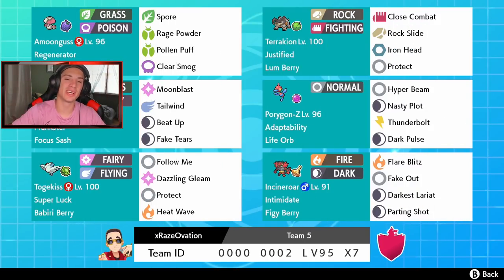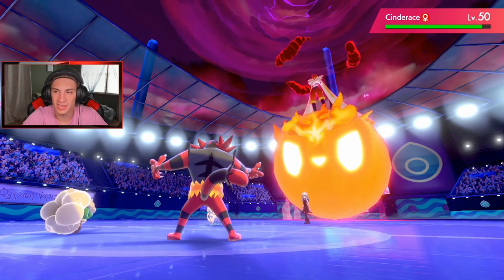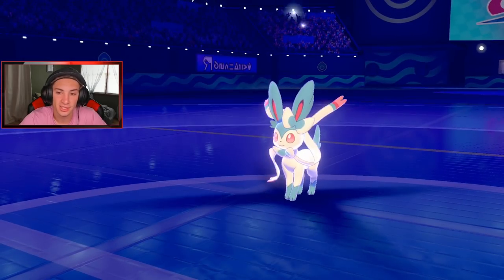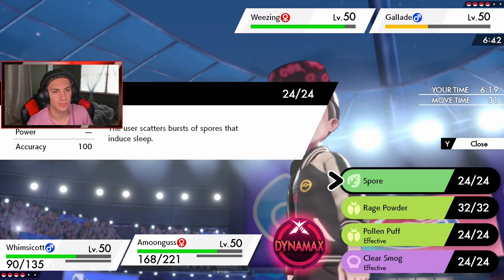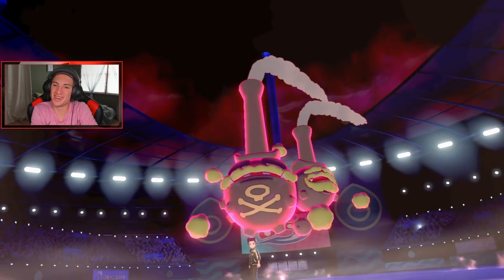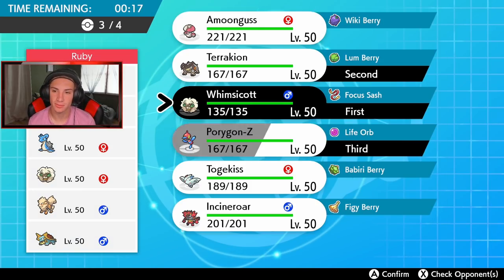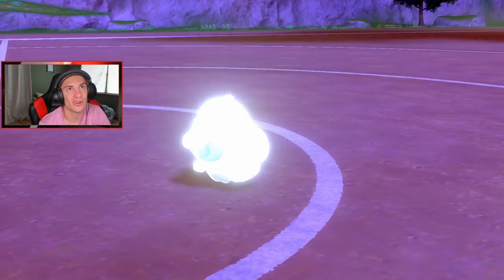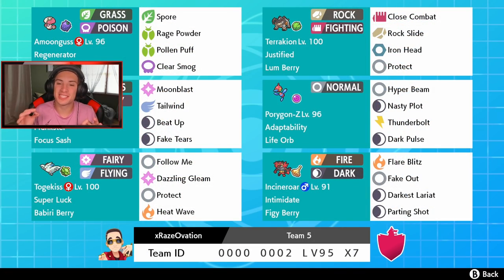Porygon Z Is Unstoppable! - Pokémon Sword and Shield Competitive Ranked Double Battles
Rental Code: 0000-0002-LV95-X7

Adaptability Porygon Z  team that we show off in casual battles!.

GAME INFO
Name: Pokemon Sword and Pokemon Shield
Developer: Game Freak
Publisher: The Pokemon Company, Nintendo
Platforms: Nintendo Switch
Release Date: November 14, 2019